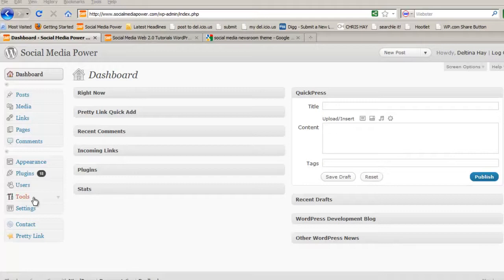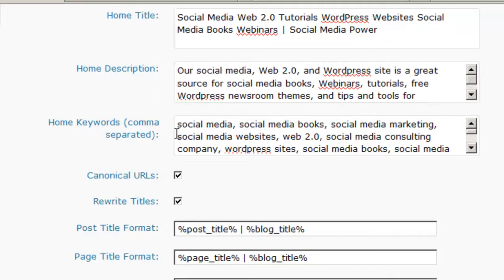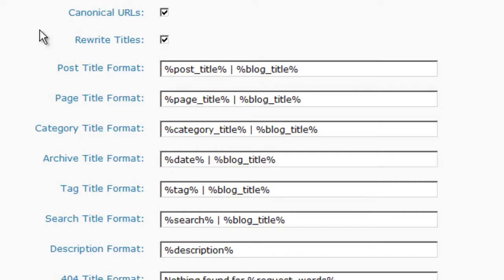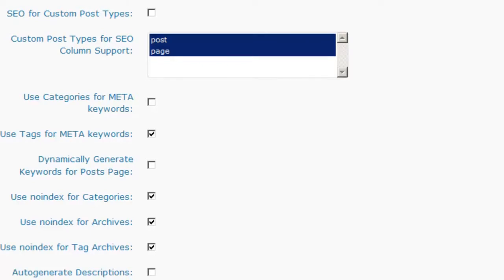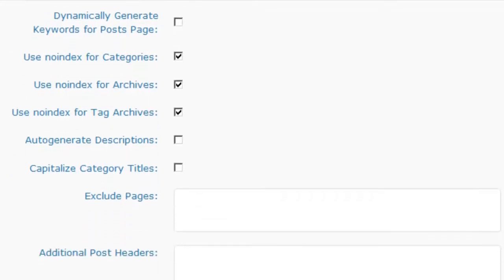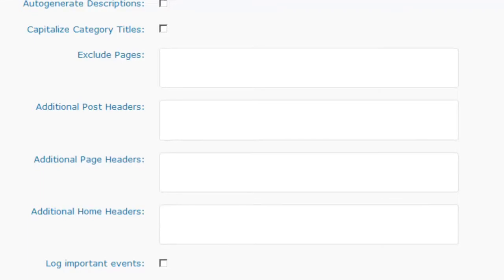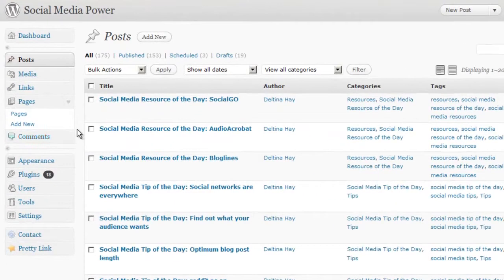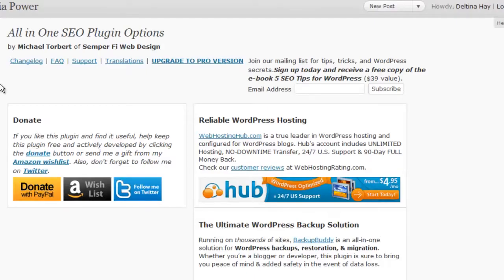All in One SEO Plugin for WordPress Tutorial